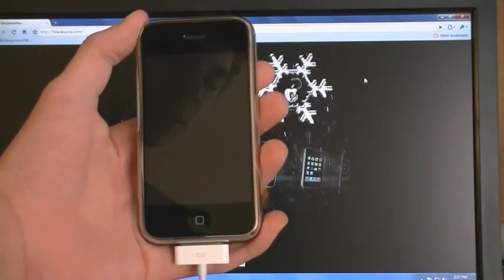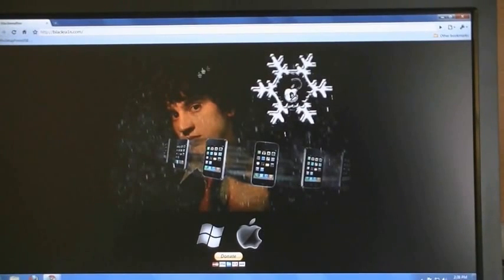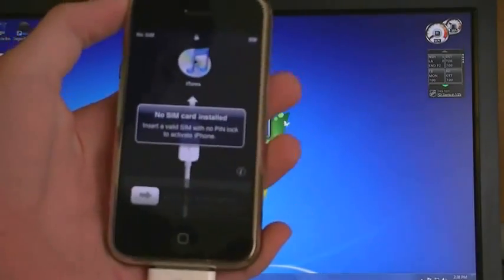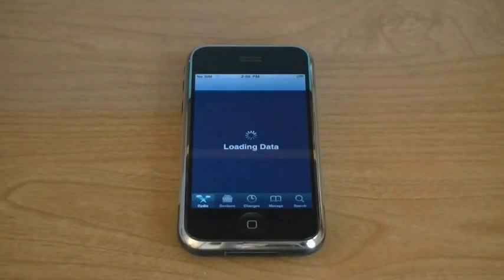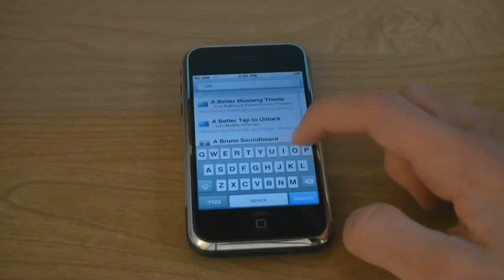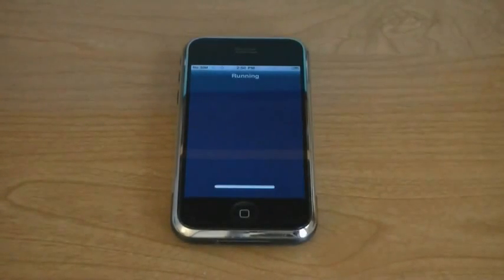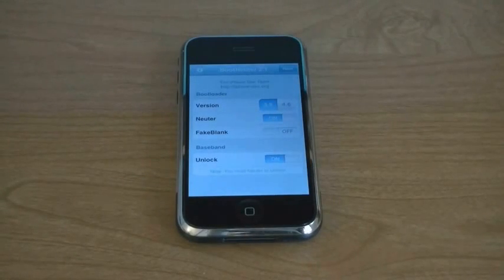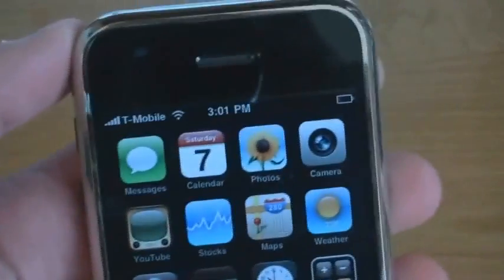mi iphone no reconoce la sim, "solucion rapida "!!! (iphone 2G) dos metodos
el otro metodo de desbloquear el iphone esta en una etiqueta del video en el minuto 0:44 del video.
TENER EN CUENTA Q : al hacer todo este proceso se tiene q quitar la sim del iphone... o sino se quedara con el mismo problema. la sim se introduce alo ultimo.

ps el video lo tome de este otro aqui esta el original lo q pasa es q buscarlo o encontrarlo con ese nombre es muy complicado ps para que no digan q violo los derechos de autor -_

se los garantizo mi Iphone 2g lo restaure y se me bloqueo y con este programa se me arreglo uyy lo super recomiendo!11